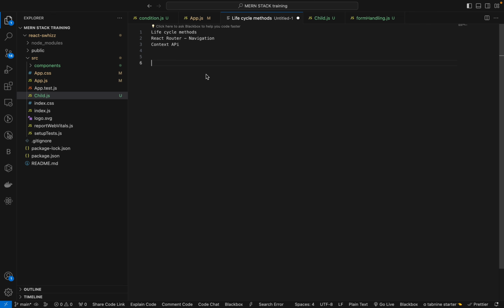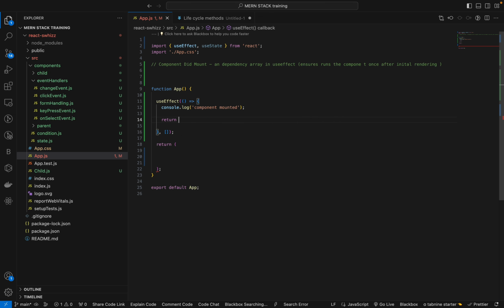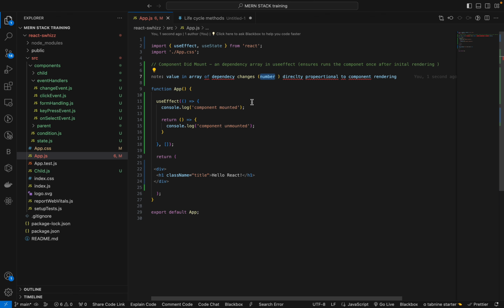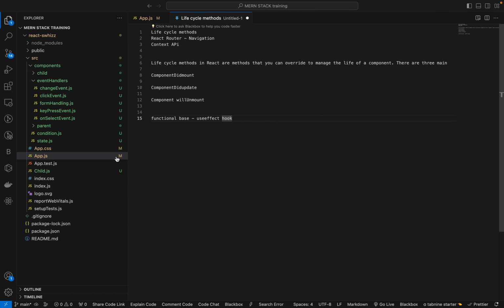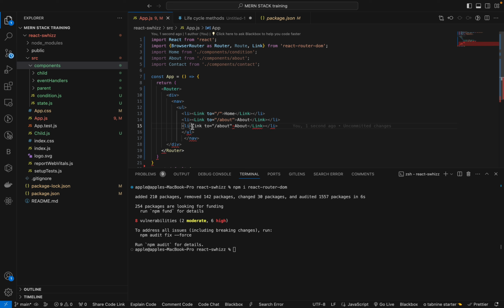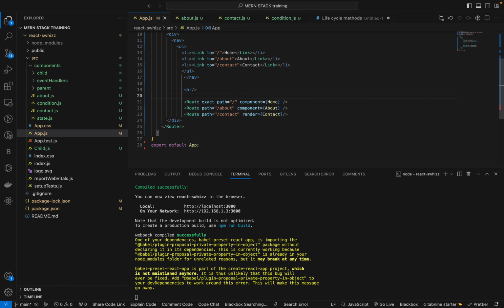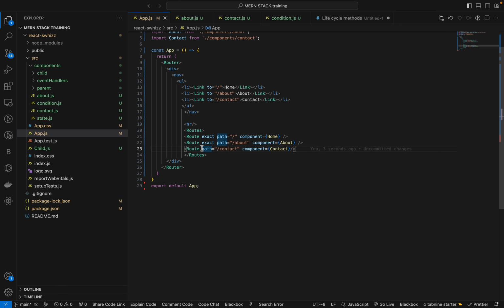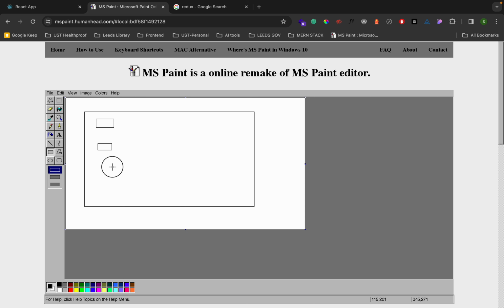25 React JS (Component structure of react js) MERN Stack Tutorial By Swhizz Technologies